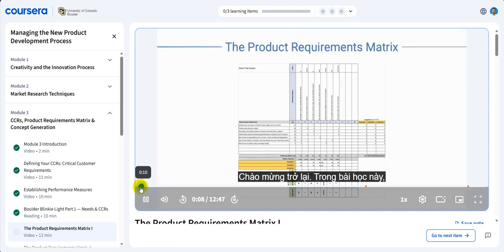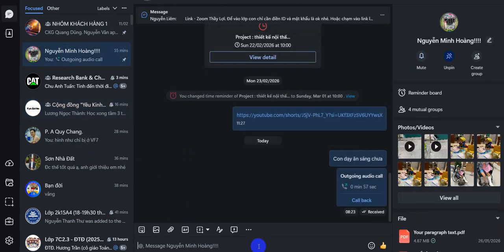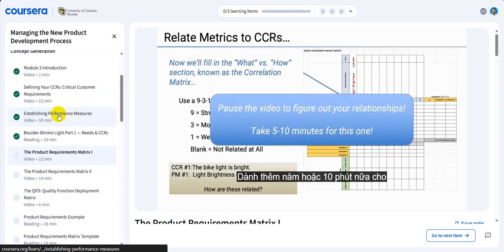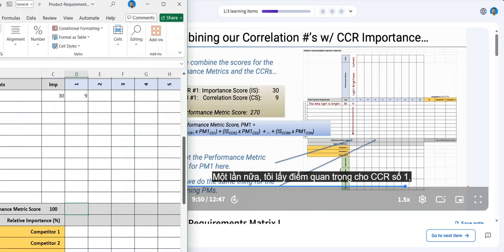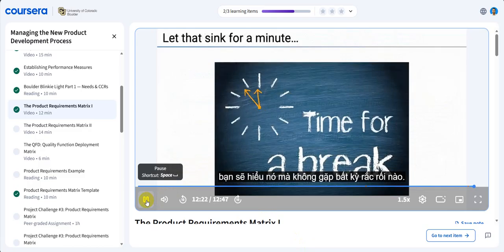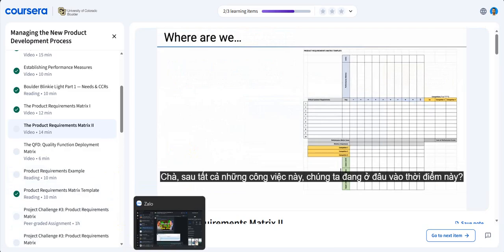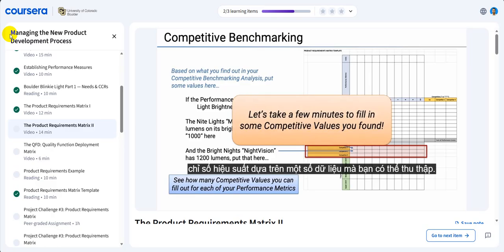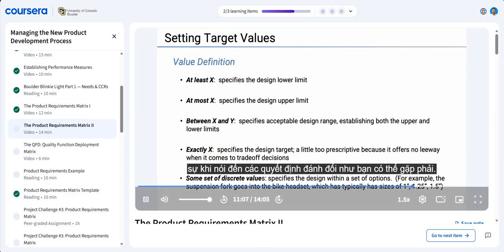20260225 Managing the new product development process Model 3,4,5